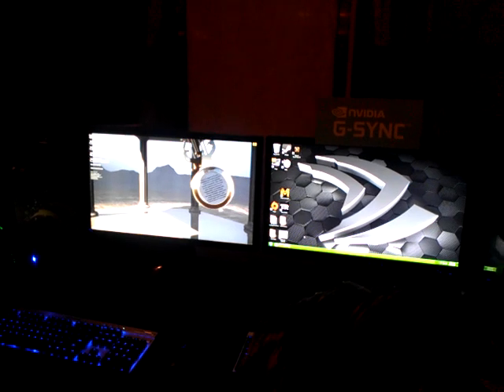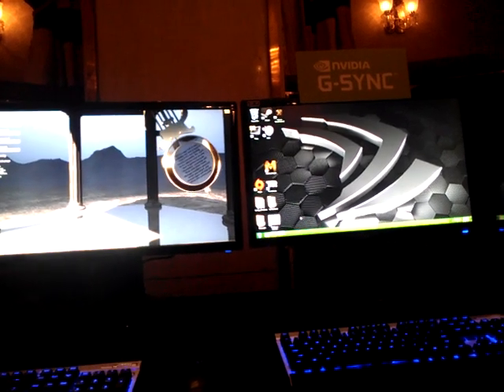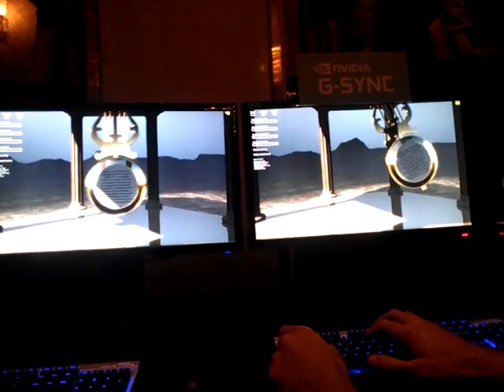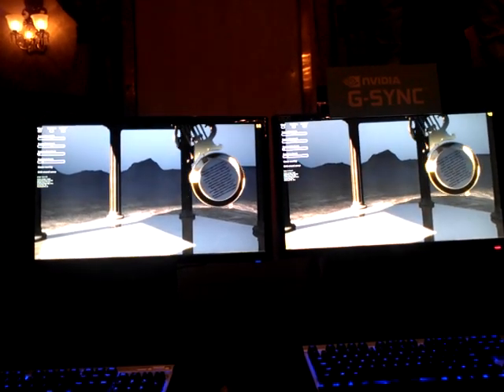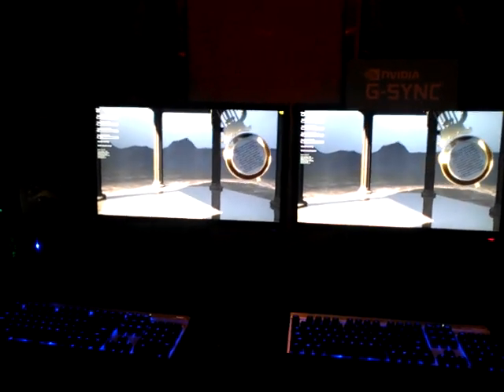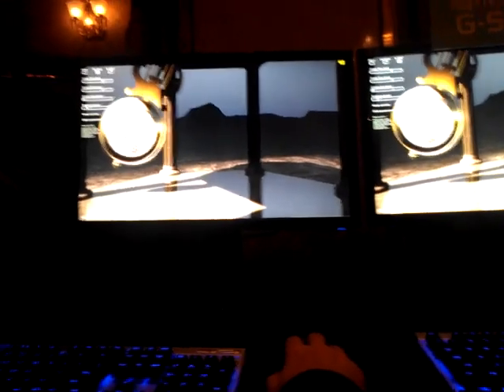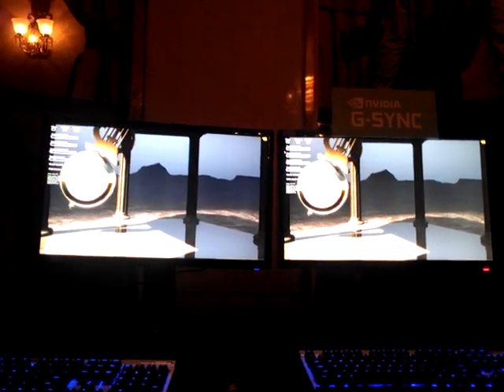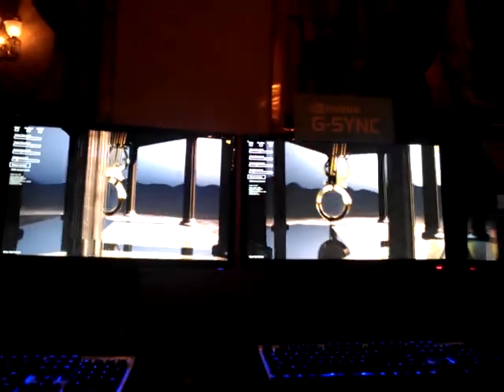NVIDIA G-Sync Demo 2013: V-sync vs G-sync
At their Editor's Day summit, in Montreal, NVIDIA announced G-Sync, which is a way to make the monitor's refresh rate to be perfectly in sync with the frame rate outputed by the GPU. And this is way beyond simply locking the frame rate to 60 fps since monitors have a standard refresh rate of 60 Hz. They've got on board ASUS, Philips, Benq, and Viewsonic. Expect to see G-Sync enabled monitors come to market in Q1 next year.

NOTE: Although the camera we're using may not be able to show you a proper noticeable difference, it was very apparent in the live demo. G-Sync indeed eliminates tearing and stutter. The text on the pendulum for instance was perfectly readable with the G-Sync monitor.